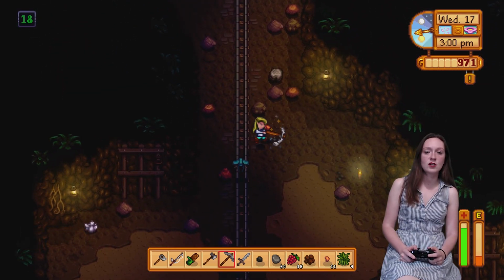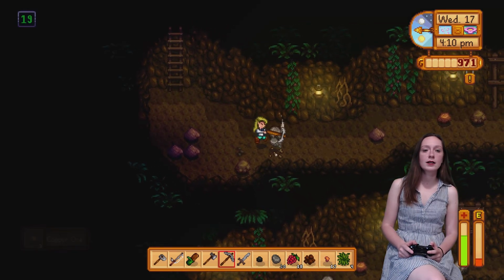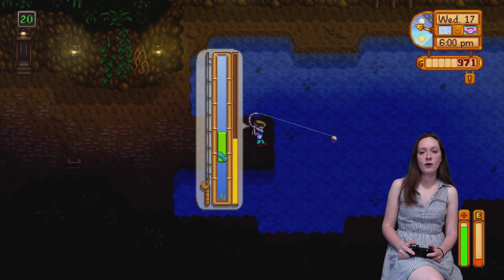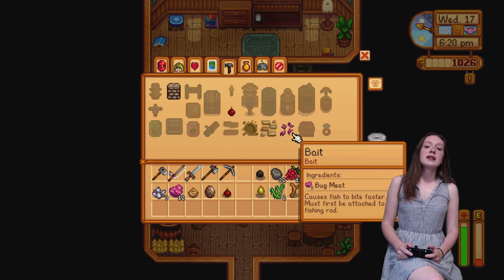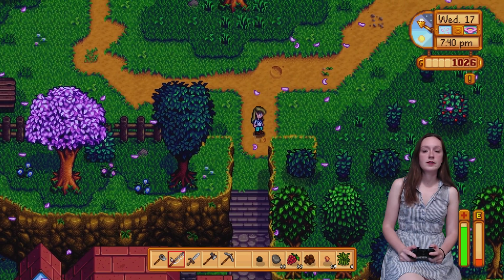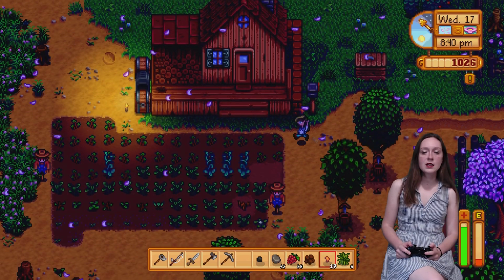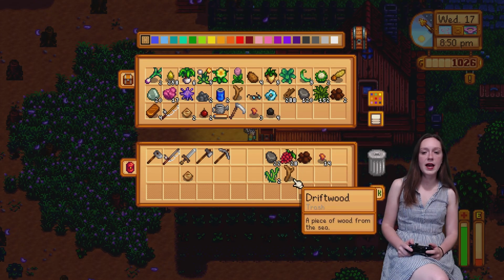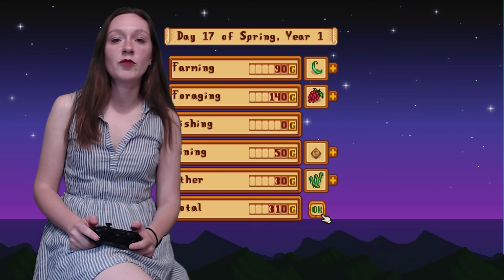Let's Play Stardew Valley - Day 17 continued (Full Year Walkthrough)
Let's keep at it with Day 17

We will start to explore other games soon as well. Happy gaming.

“Imagination is the only weapon in the war against reality.”
― Lewis Carroll